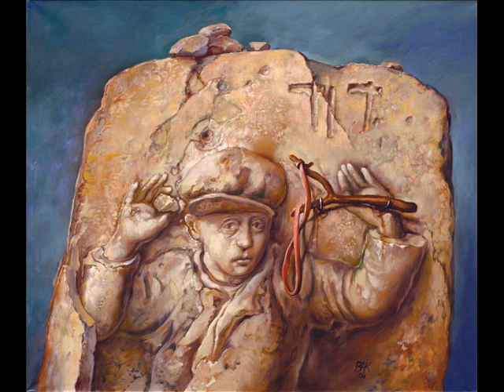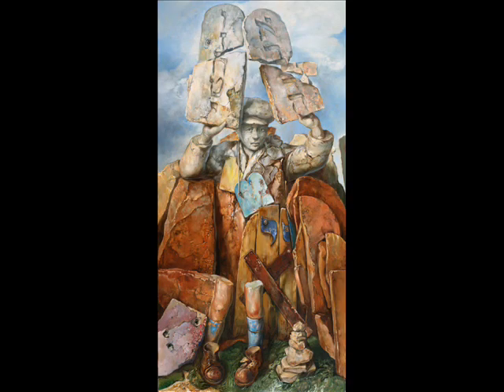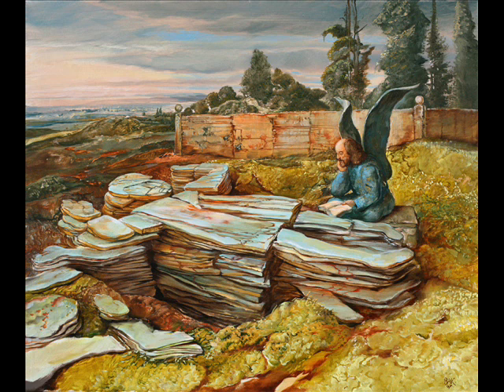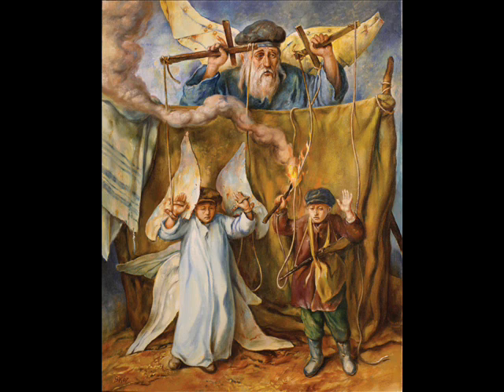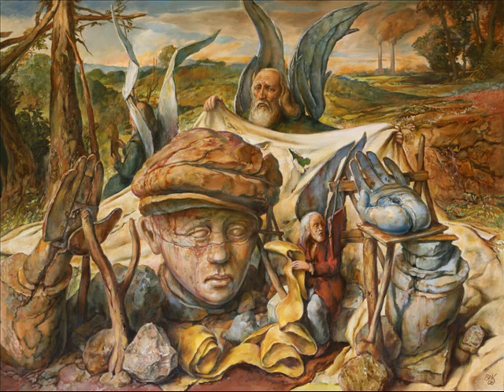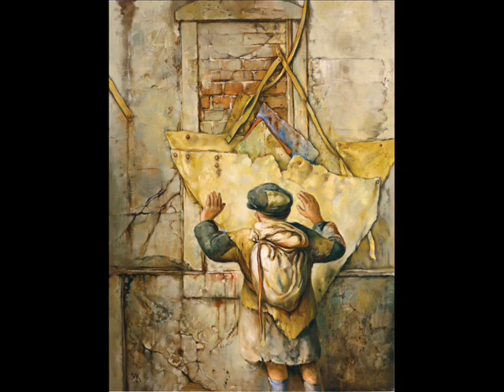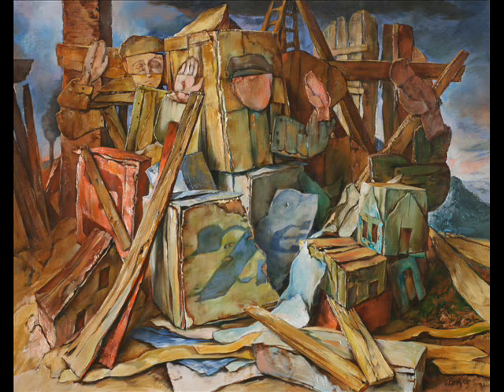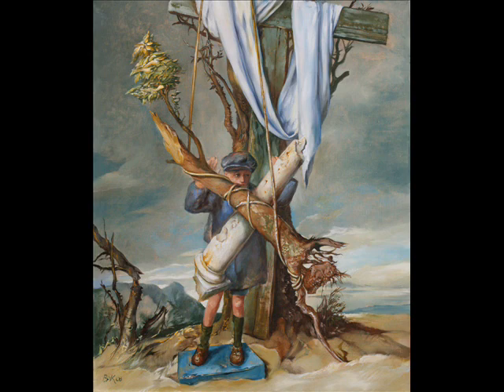Icon of Loss: Paintings by Samuel Bak